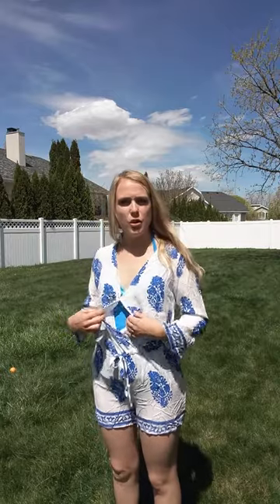CM-Kid Women's Boho Kimono V Neck Floral Summer Beach Romper Jumpsuit Shorts Cover ups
To View or Purchase Product

This is a cute style for a bathing suit cover up- a romper with long breathable sleeves. It is unique to my swimwear and I am loving it. Great one to throw on and walk to the pool or lounge at the beach.

Product Details:
• Boho kimono style
• White color with blue print (only color option)
• Material: cotton blend- thin, somewhat sheer and breathable, light-weight material
• Wrap style in the front
• V-neck
• Casual beach wear
• Loose fit
• Cinched waist with tie
• Long sleeve
• Short shorts
• Zipper closure in the back